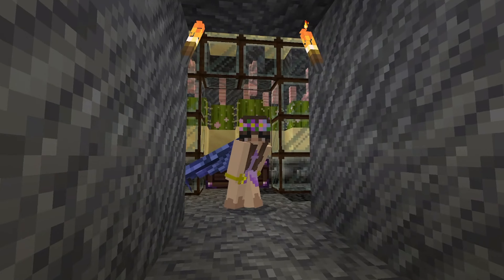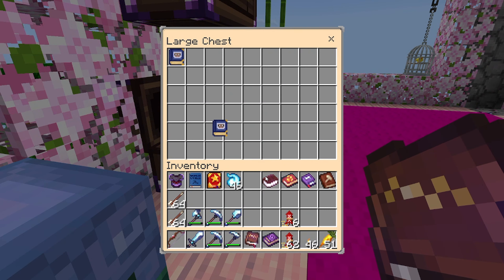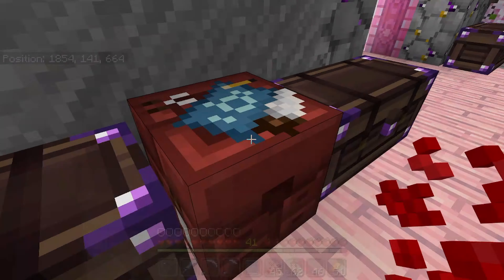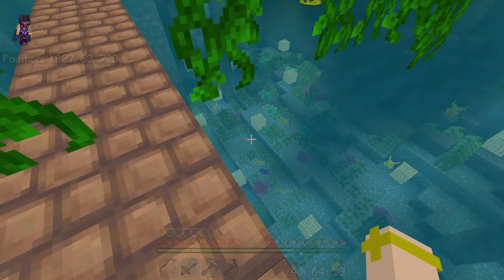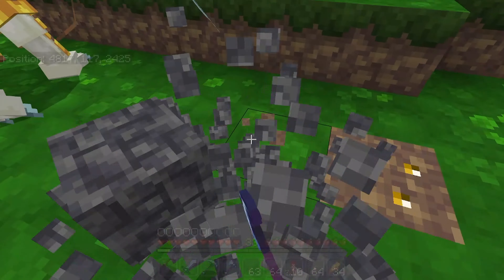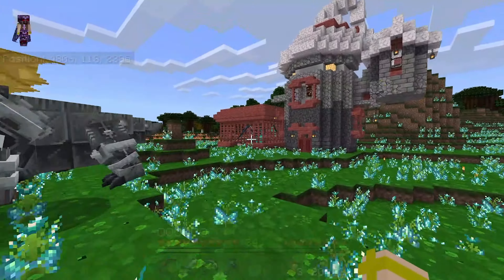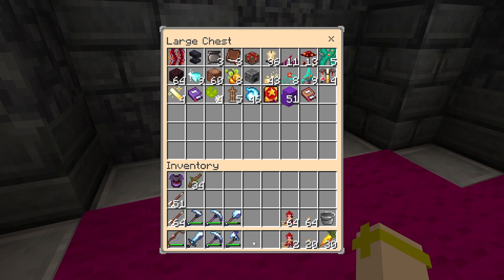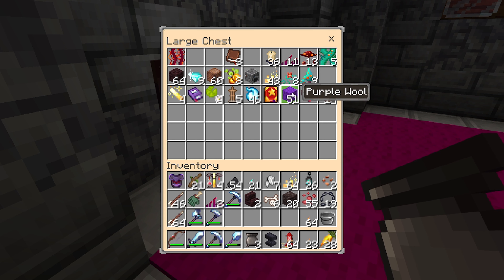Building the Witch Tower! - Minecraft Starfall - Ep 16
Hello! I am AHopefulBubble. In today's video we played with the Elemental Crops add-on and the Dragonfire add-on!

~Includes~
- Minecraft Moonshard Texture Pack
-Dragonfire Addon
-Elemental Addon
-Decocraft Addon
-Another Furniture Addon
-Spark Pets Addon
-Gravestone Addon
-Spark Portals
-All the Wool Addon
-Utility Tools Addon
-Wizard Addon

 -Tipping Feature-
!NOTE!: Please note that these are not refundable and you do not have to use this feature. Thank you!